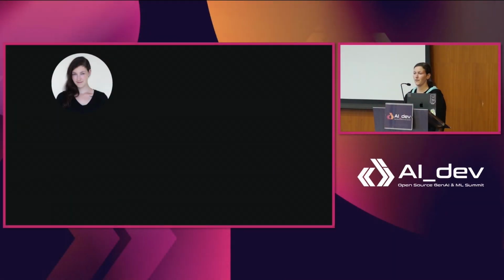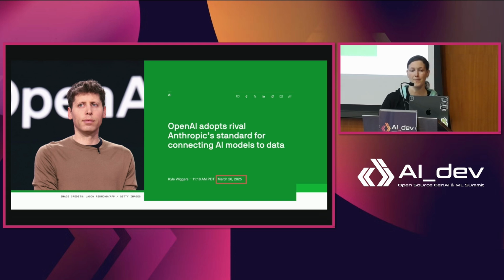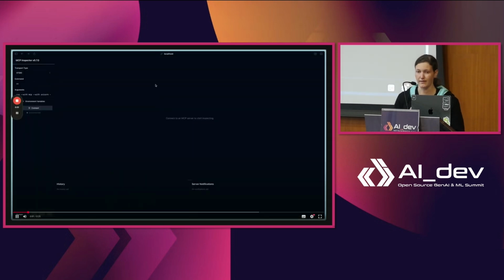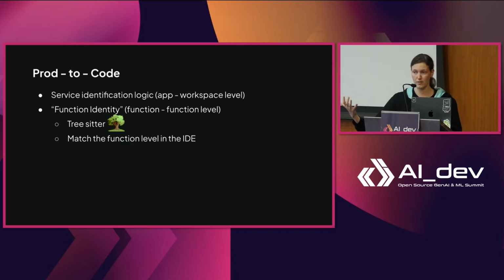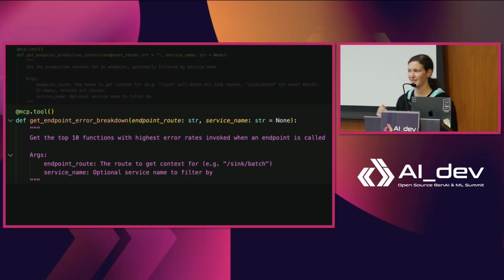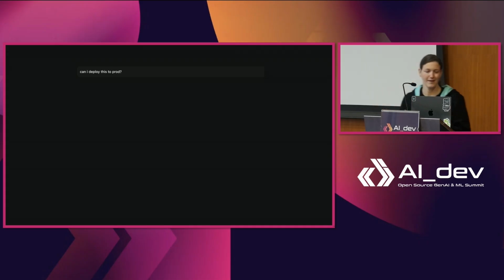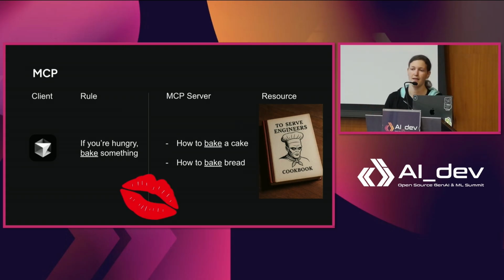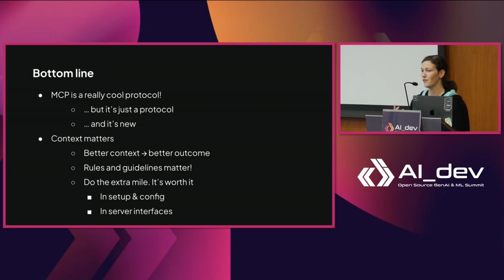How We Built Our First MCP Server: Lessons From the Trenches at Hud - May Walter, Hud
Building a protocol-based server from scratch is never just about code—it’s about discovery, mistakes, iteration, and ultimately, crafting something meaningful from raw ideas. In this talk, we’ll share the behind-the-scenes story of how we at Hud built our first MCP (Model Context Protocol) server—what MCP is (and what it’s not), why we needed it, and how we got from an idea to a working production system.

You’ll hear the real-world challenges we faced, how we leaned on tools like Anthropic's SDK and debugger, the principles that guided our server design, and the hard-earned lessons about context, security, and rule-based execution. If you’re hungry to build, or just curious what it takes to turn a protocol into a usable infrastructure, this session is for you. Come for the architecture, stay for the battle stories.